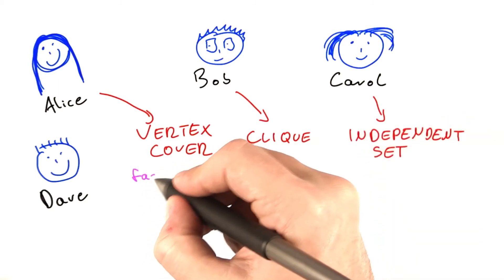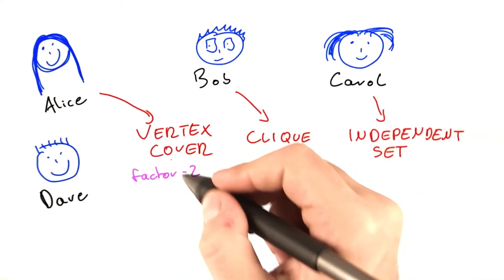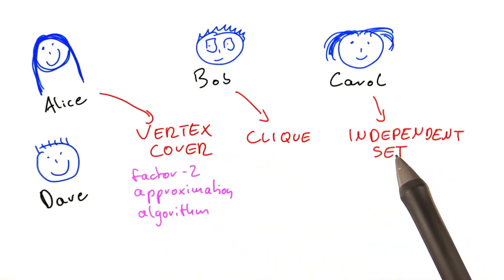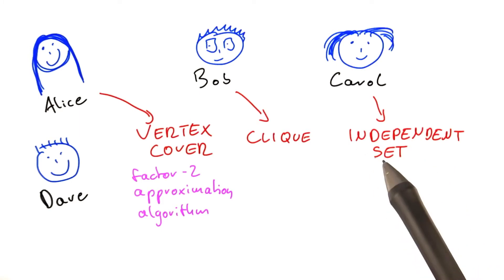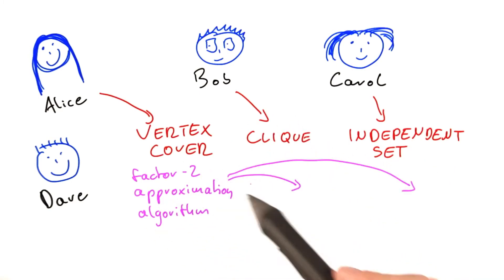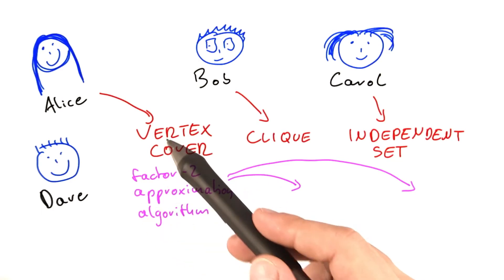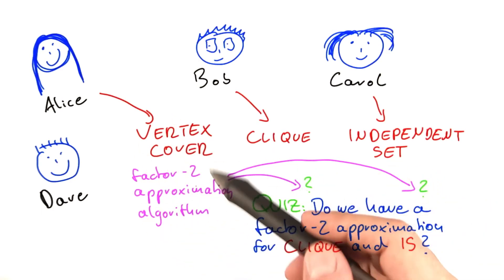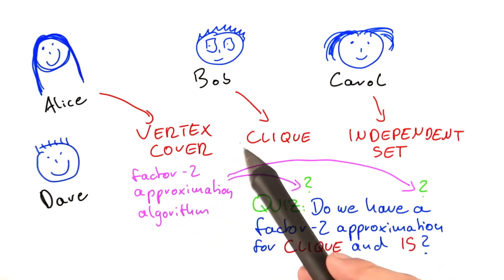Carrying Over Algorithms - Intro to Theoretical Computer Science